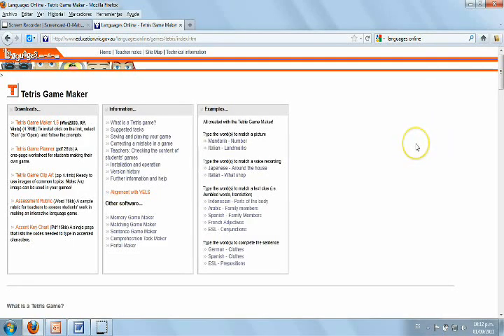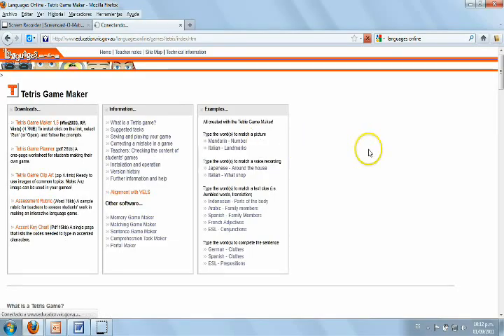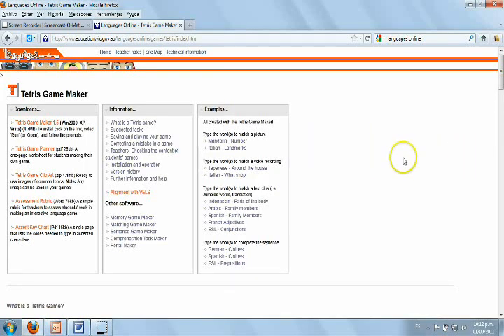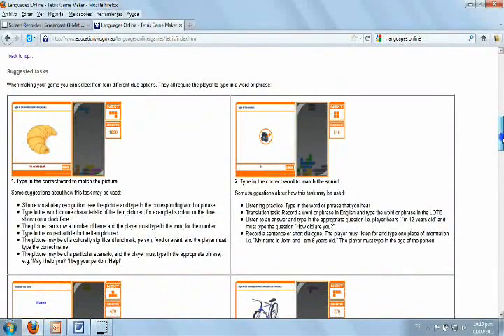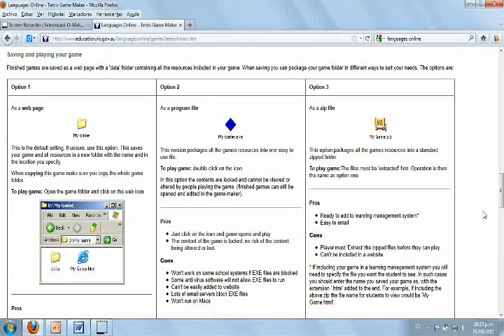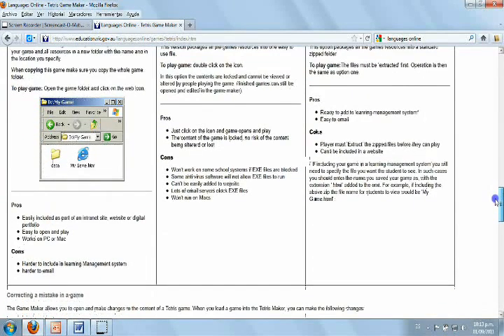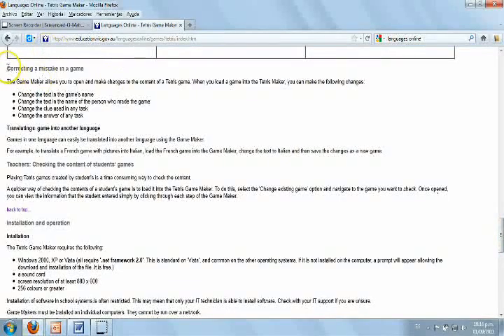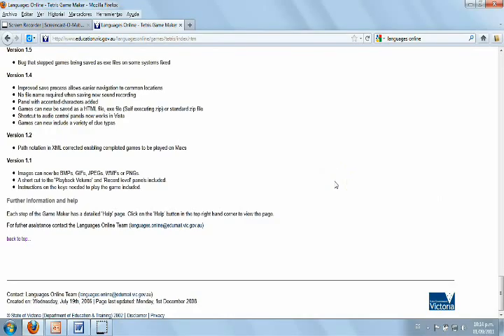tetris.wmv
Brief tutorial